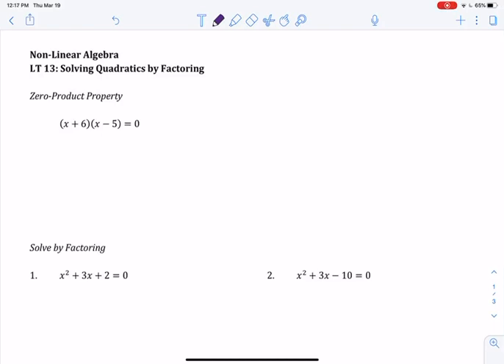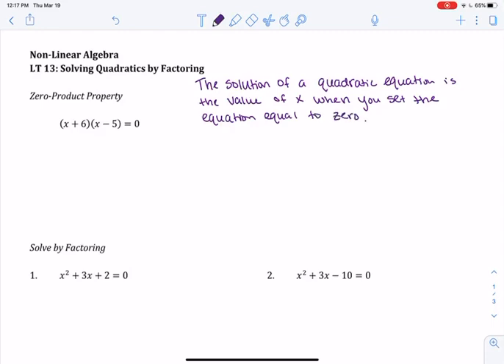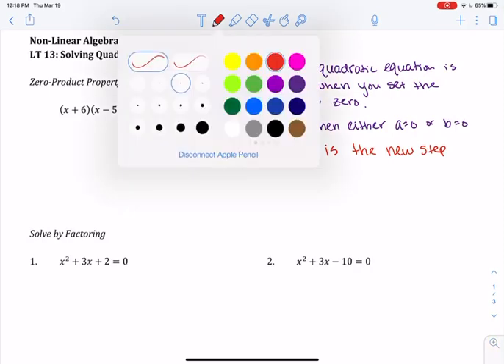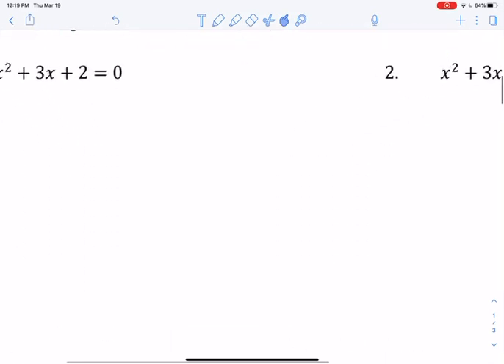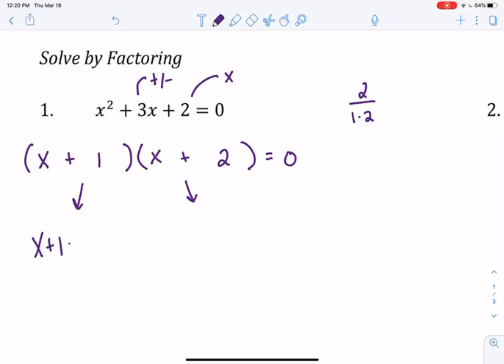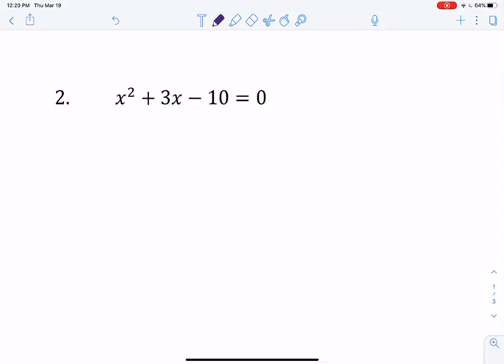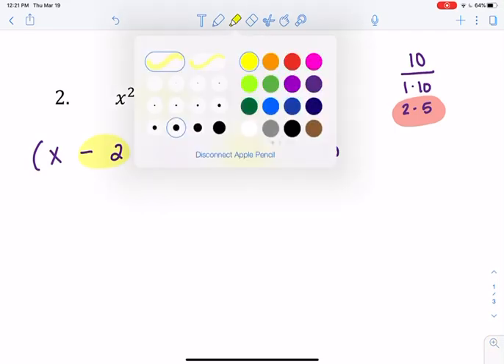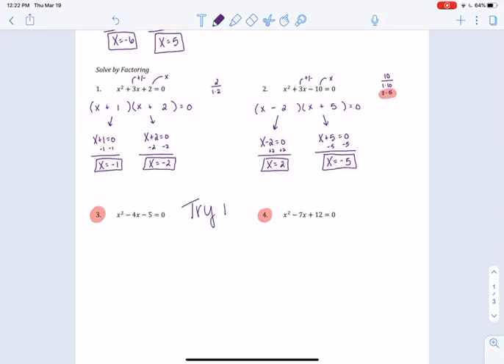Solving Quadratics by Factoring Video 1 of 3